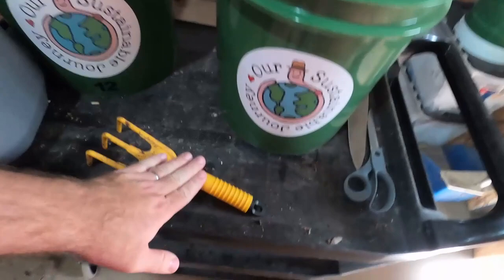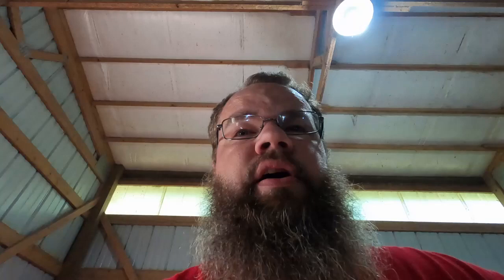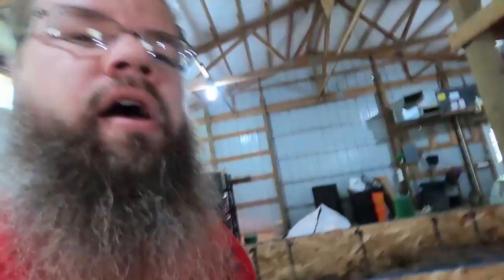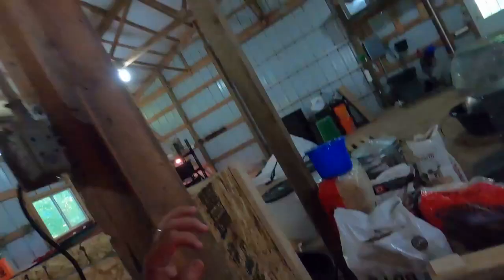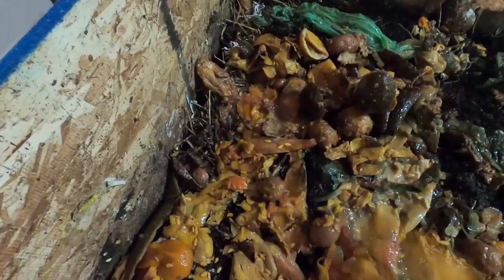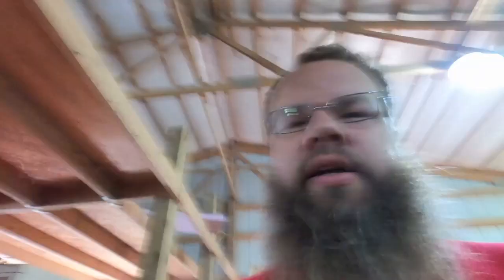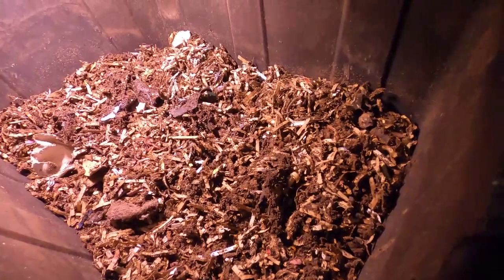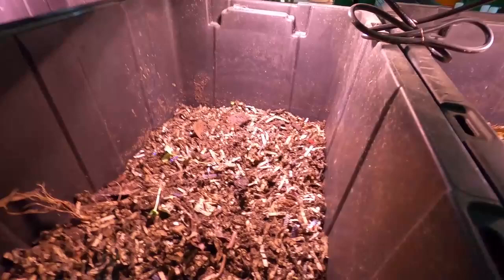Brief Barn Tour and Weekly Worm Feeding in all our bins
In this video we give a quick tour of what's in the barn and how we go about feeding the worms every week with our giant Continuous Flow Through (CFT) bin as well as some of the smaller grow outs we created to promote breeding and generate a large enough grouping of worms to start more CFTs.  We hope you enjoy the video.  If you have questions, please do not hesitate to reach out; it would really be great if everyone started their own worm farms or compost piles so we can all keep our scraps out of landfills.

If you'd like to buy worms, I suggest you head over to our friends at Memes Worms.  We've ordered from them in the past and were very satisfied with the results:

We're a small farm in Granville, IL trying to be as sustainable as possible.  Our focuses are on worm farming, small farm animals, and teaching our children to be as sustainable as they can be, too.  We started a food scrap pickup program in our hometown of Naperville, IL, where we still spend much of our time, to try to help others who aren't able to compost or want to keep their food scraps out of landfills.